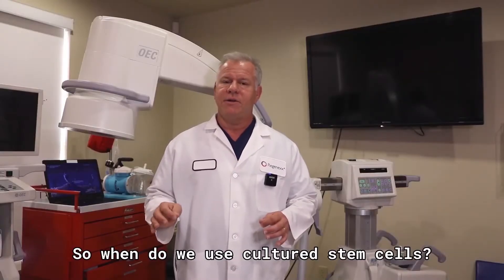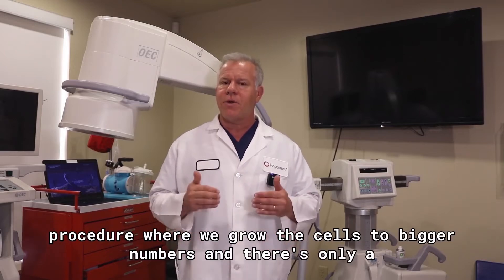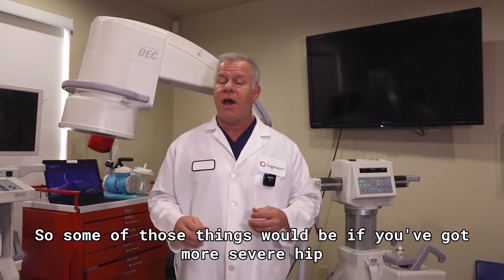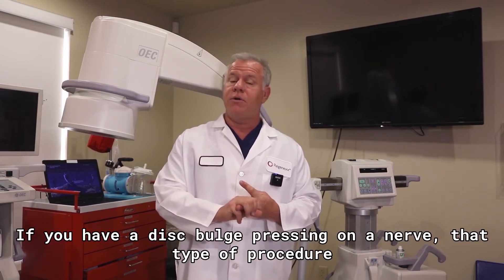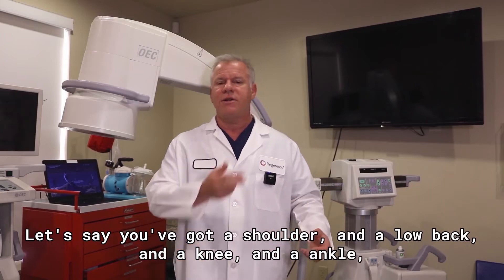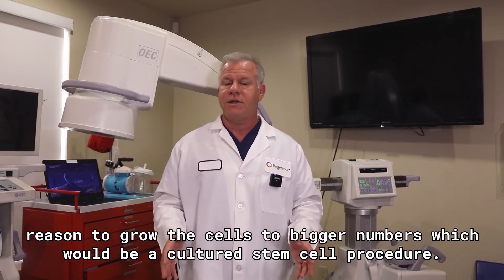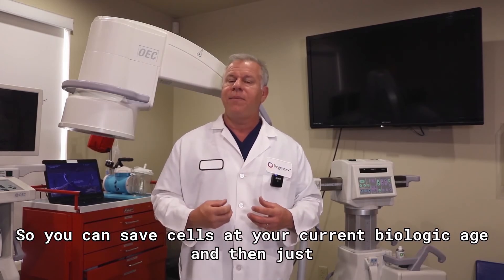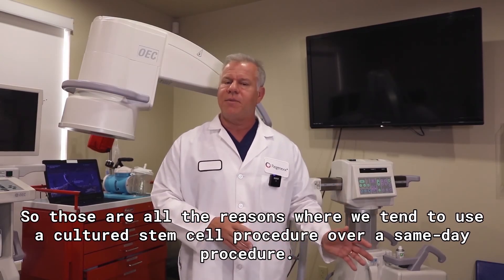When Do You Use Cultured Stem Cells?